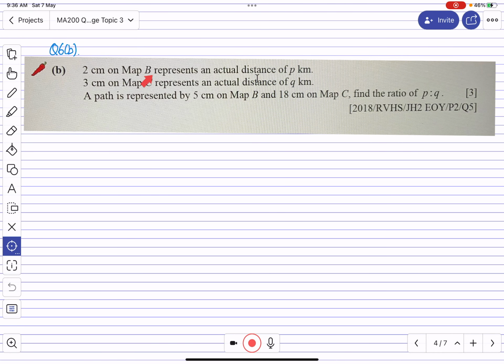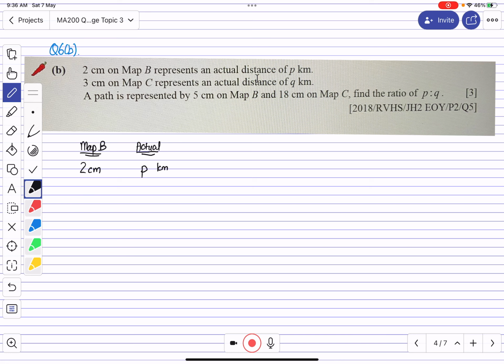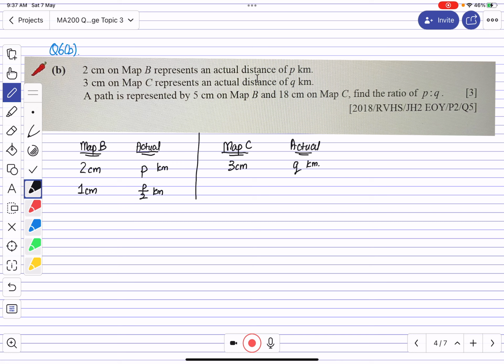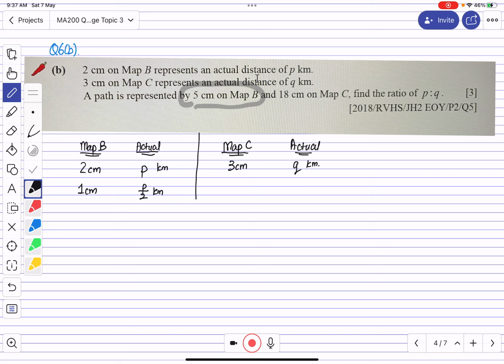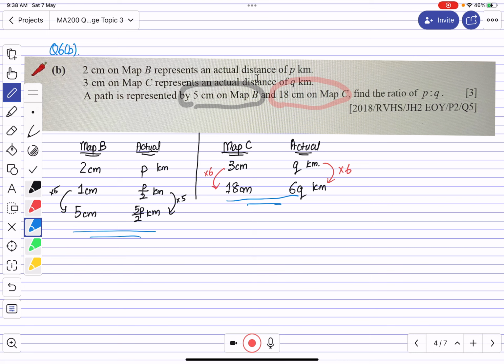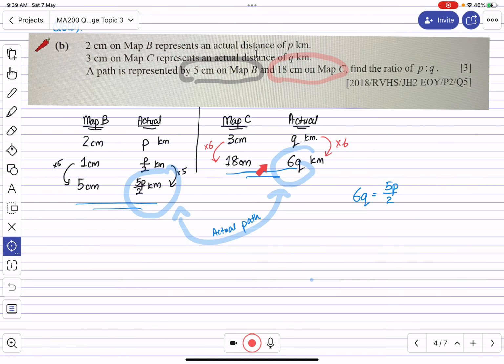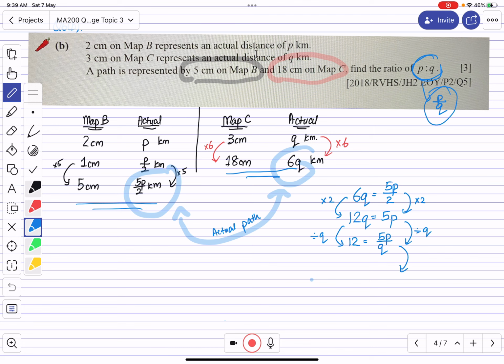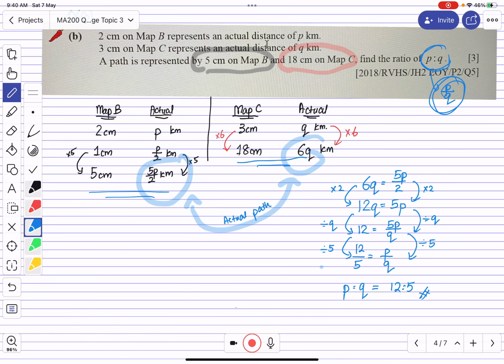MA200 Quiz 2 Rev Package T5Q6b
Maps & Scales